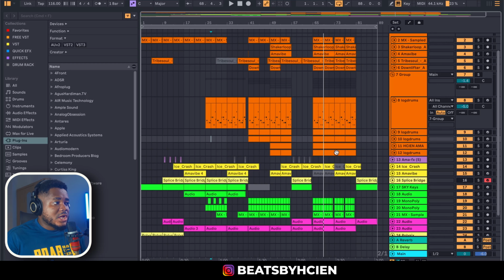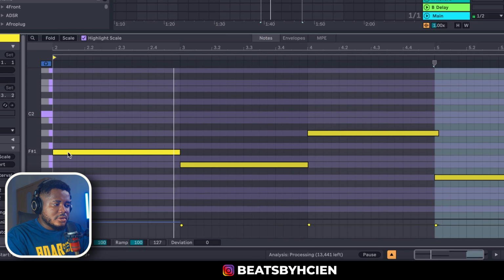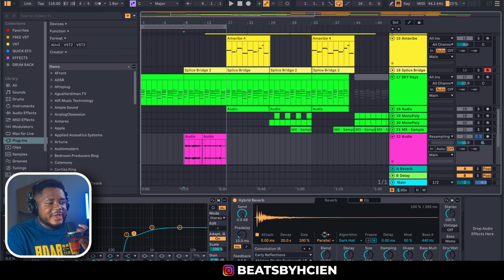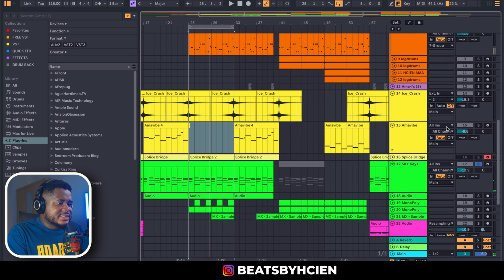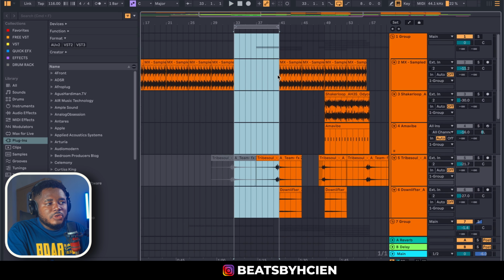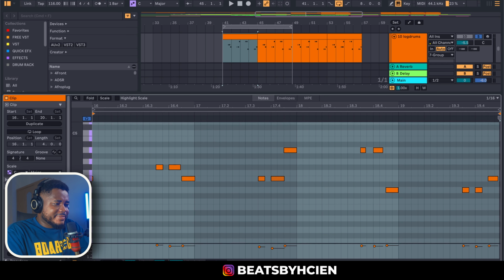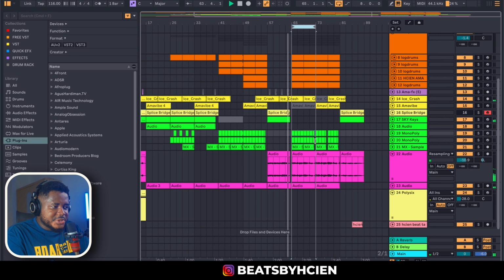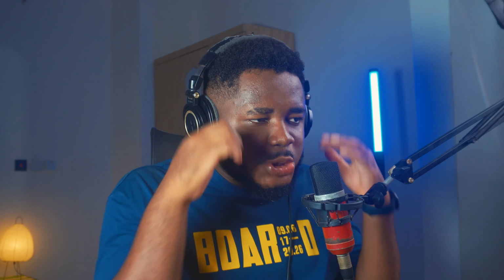How To Make Private School Amapiano | Beat Breakdown